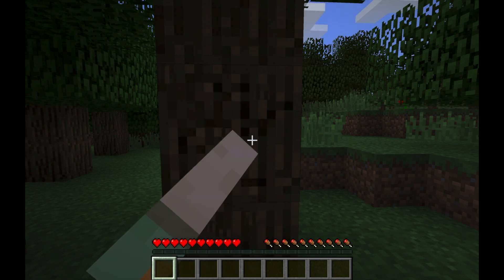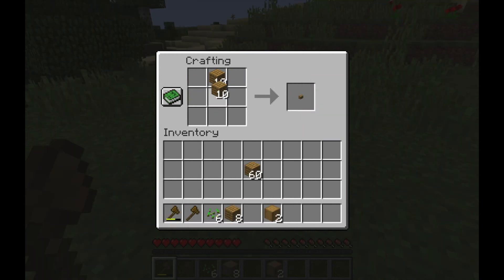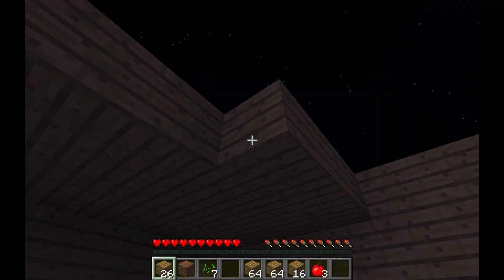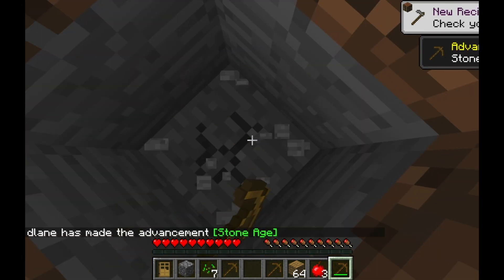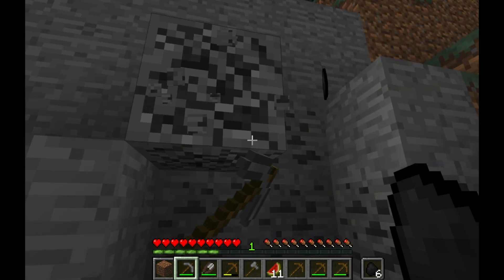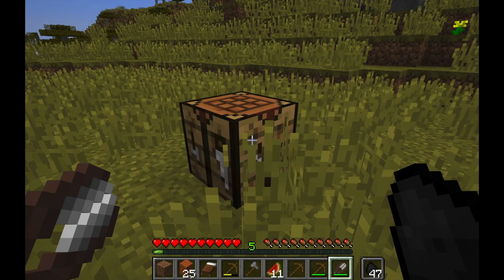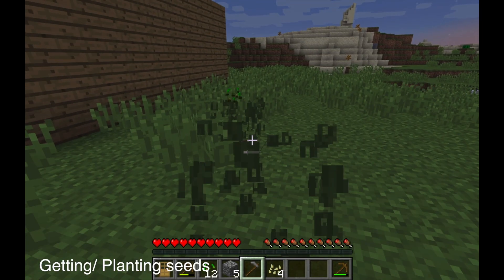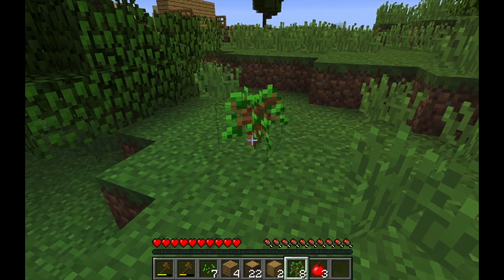Minecraft Survival Guide - How to build a basic Minecraft Building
This video covers Minecraft Survival mode and is a basic guide on how to build a building in Minecraft and more! *** Here is a link to my Minecraft book collection

Minecraft Forts are so much fun to build!

Video Timeline

0:17 Building A Crafting Table
0:28 Creating an Axe
0:39 Creating a Door
0:50 Building the fort

Extra
The things accomplished in the extra section are not needed in how to build a basic fort, but are essential in how to do others important things throughout the game.

1:06 Crafting a pick
1:17 Creating a ladder
1:24 Creating a Furnace
1:28 Mining coal
1:40 Creating shears
1:49 Making a Bed
2:00 Creating a torch
2:04 Creating glass
2:14 Creating a hoe
2:18 Planting seeds
2:37 Planting trees

In this video Dallin lane shows how to create a basic house in Minecraft from scratch, useful tips and tricks, and how to do other cool and essential things in the game.

Please post questions in the comment section if there is anything that is unclear in this tutorial. Also post tutorials you would like to see regarding to tutorials you would like to see, I would love to see your input!